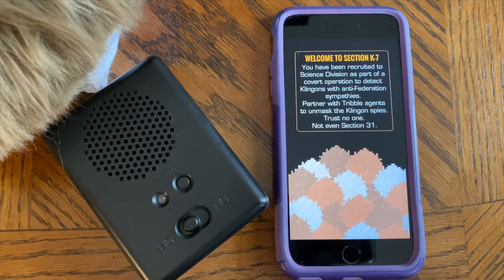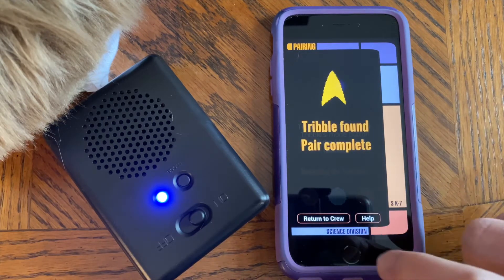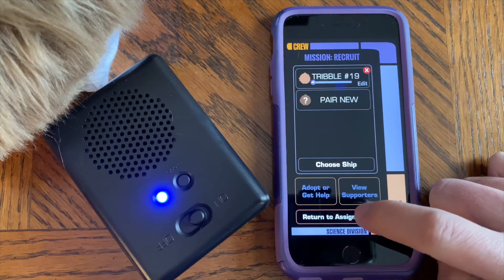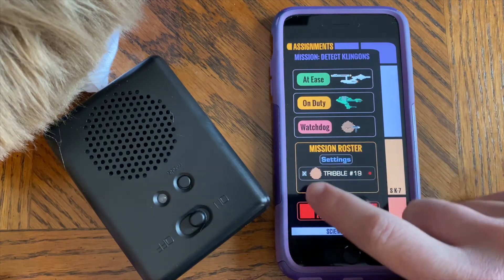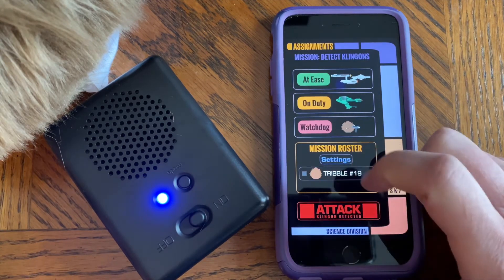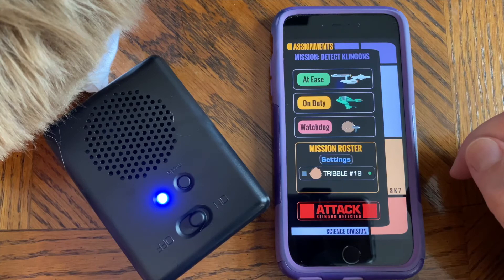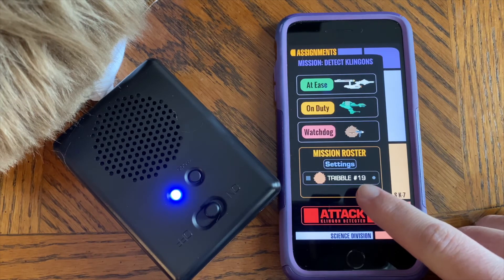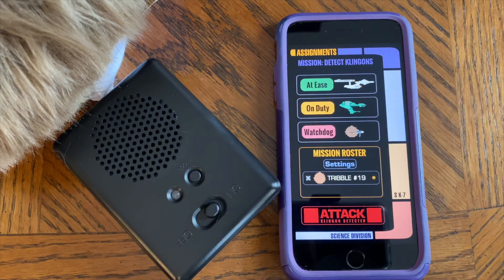Using Your Tribble with the Section K-7 App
This video demonstrates how to pair a Tribble to the Section K-7 app, and how to use the app to play with your Tribble.

You can also play with your Tribble by using the Mode button on the electronics box to change the Tribble's mode.